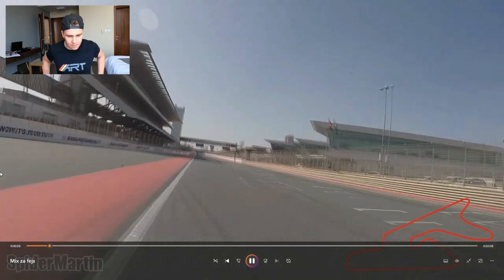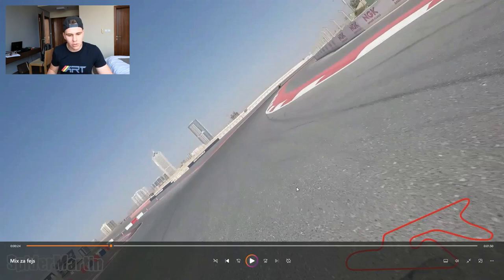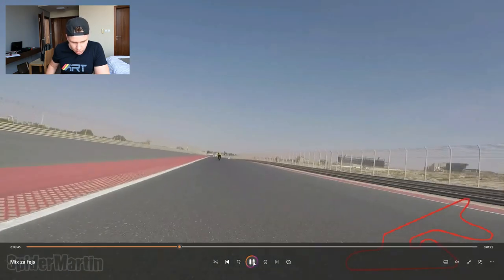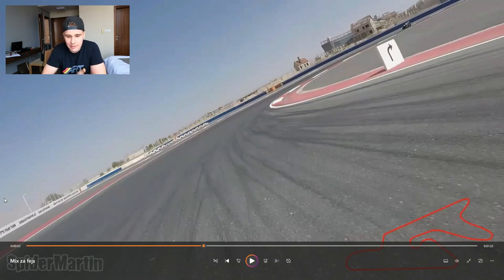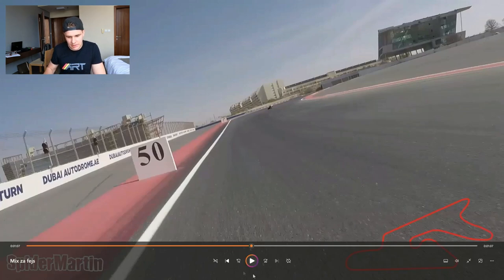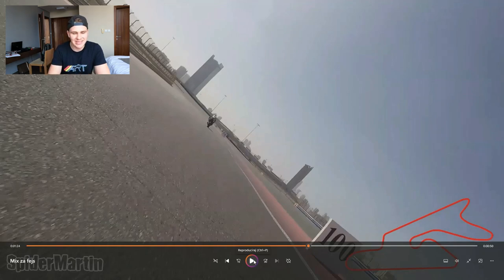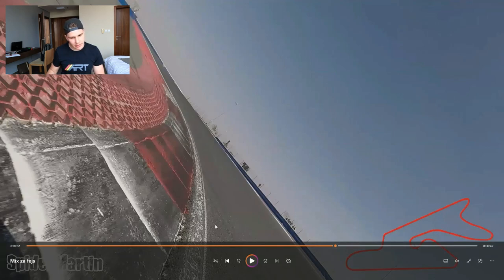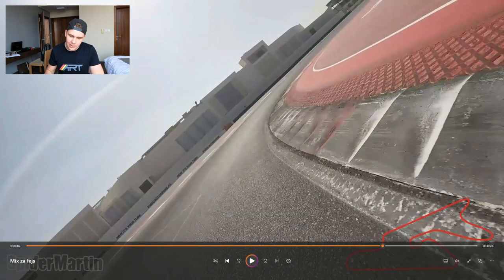HOW TO RIDE at Dubai Autodrome International I SpiderMartin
In depth analysis of Dubai Autodrome International layout
My expiriences, tips and tricks.